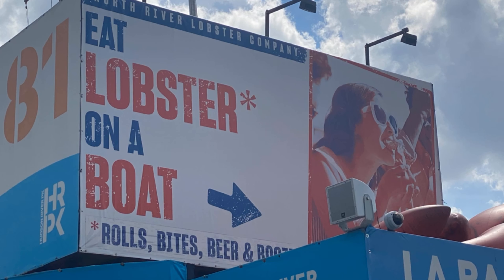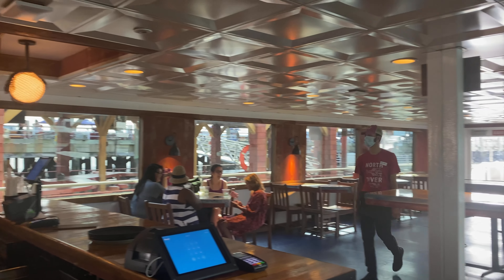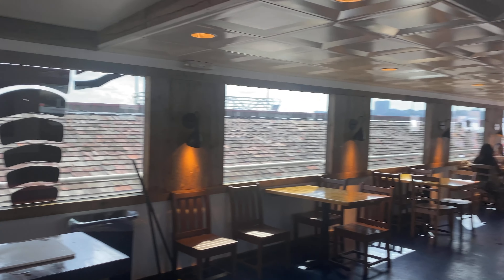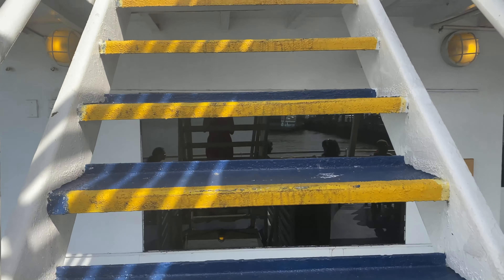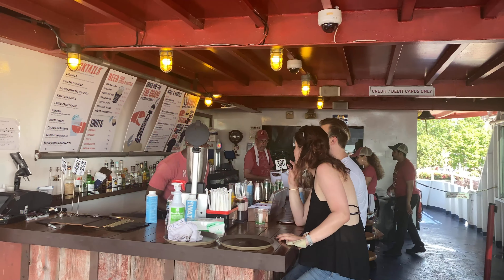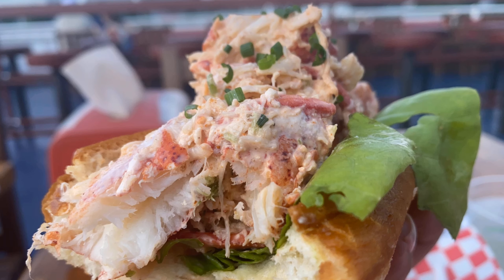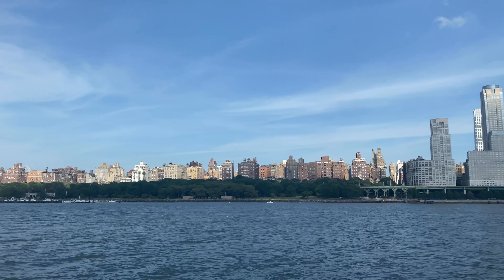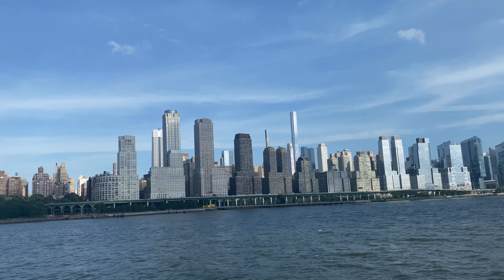North River Floating Lobster Boat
North River Lobster Company is a floating lobster restaurant in NYC. This restaurant/bar is located on Pier 81 (41st and Westside Highway).